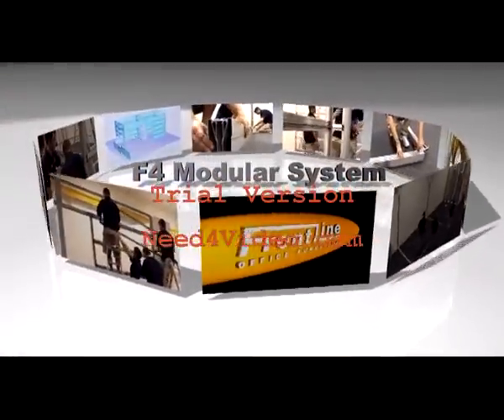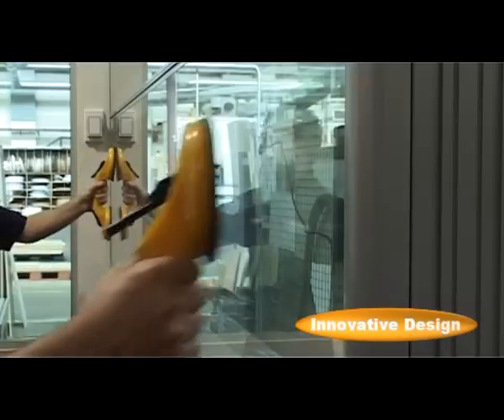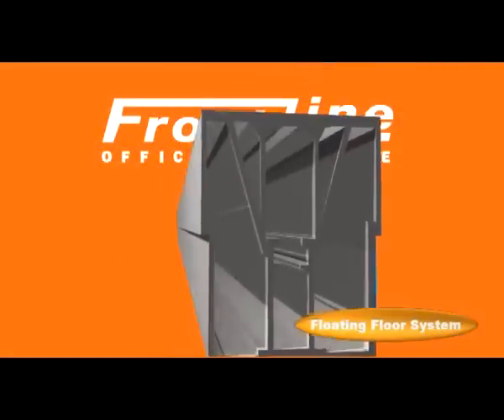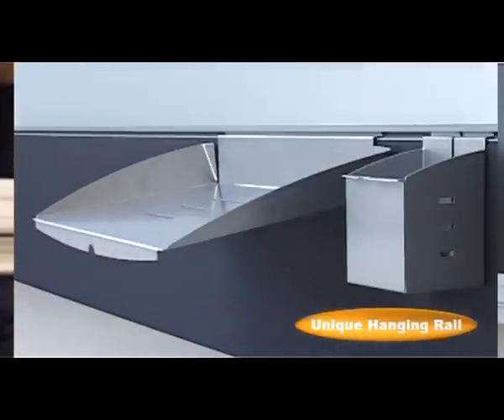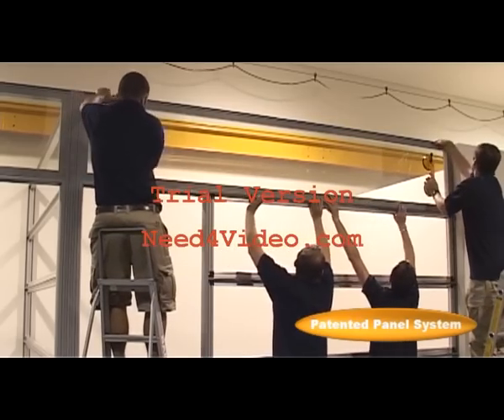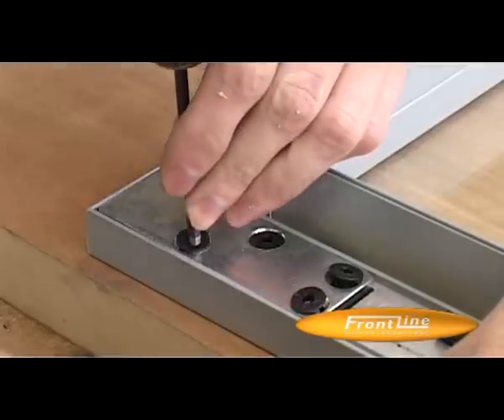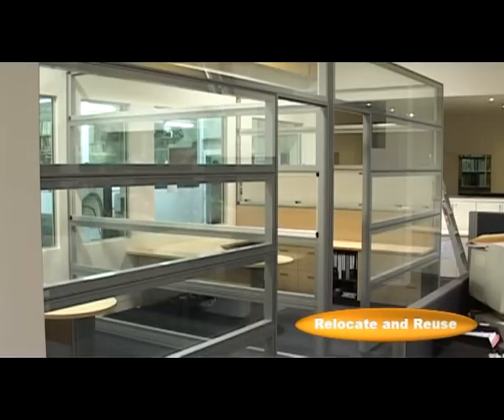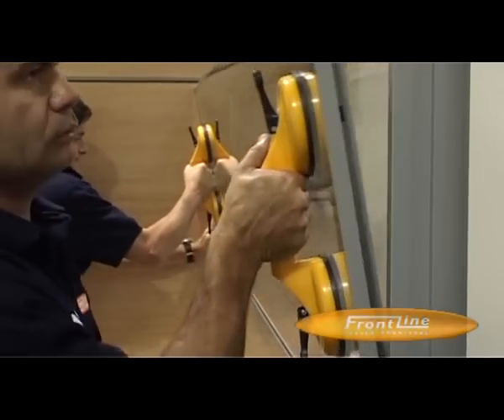FOF F4 Movie 01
Frontline office furniture, workstations, f4 wall system